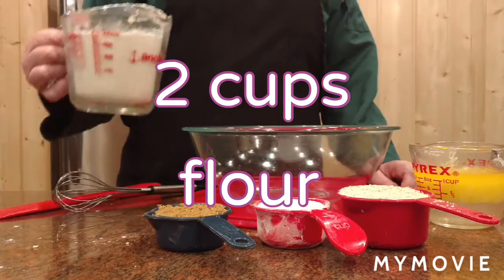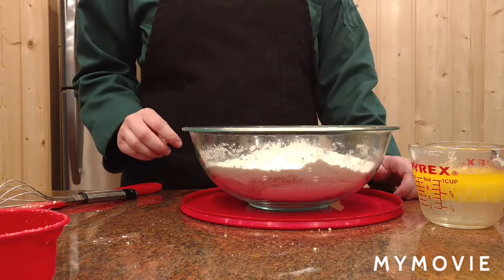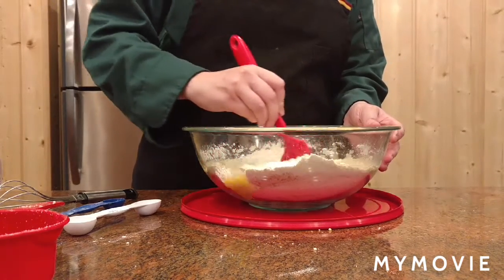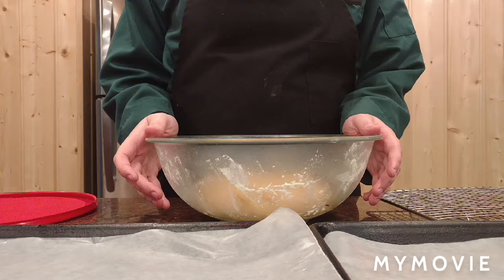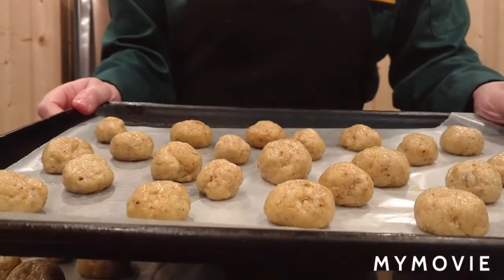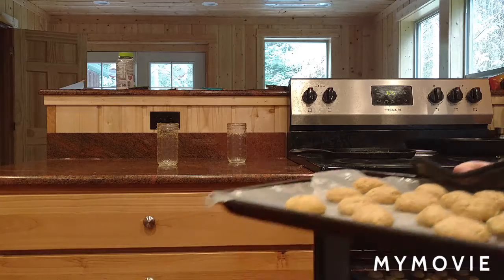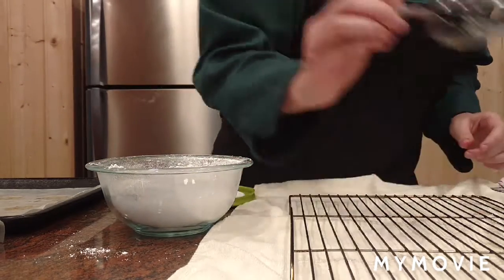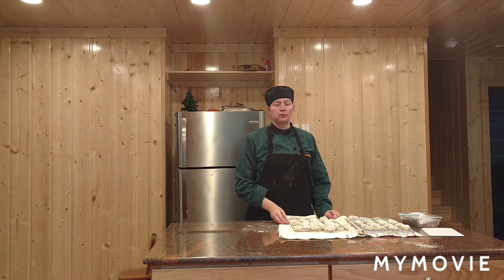Mexican Wedding Cookies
See some fun stuff at my eBay store